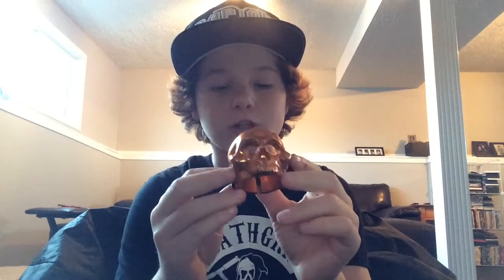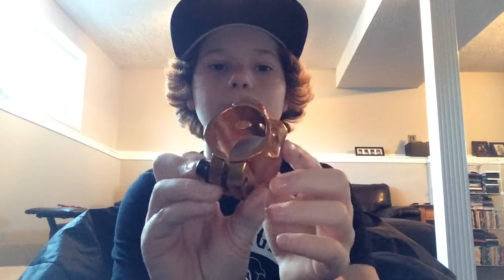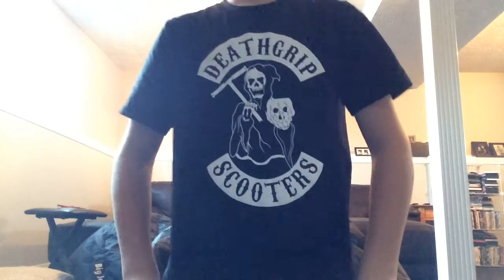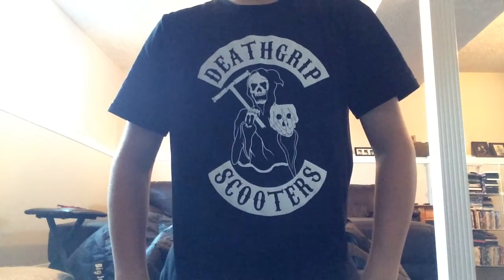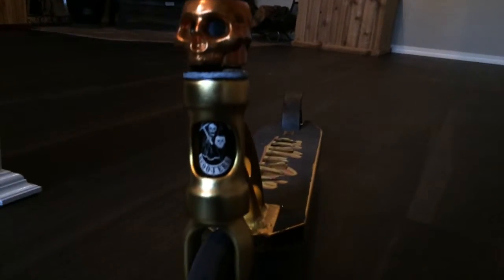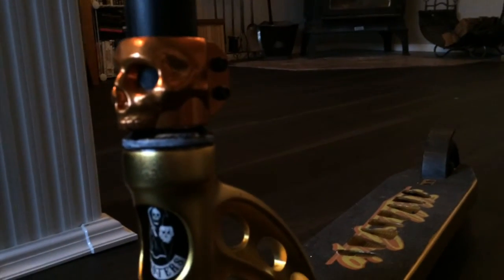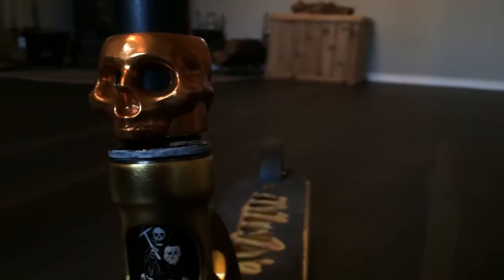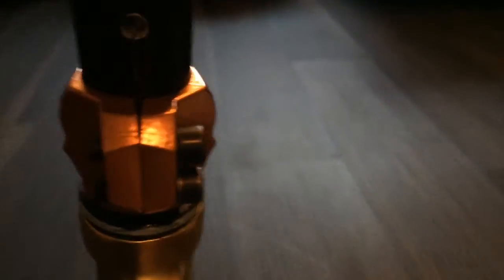DEATH GRIP SCOOTERS CLAMP REVIEW